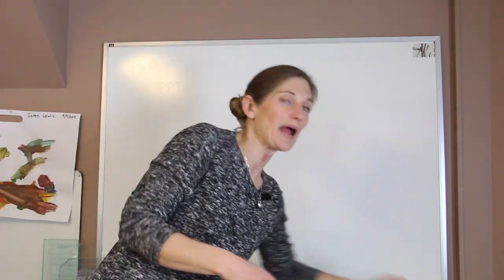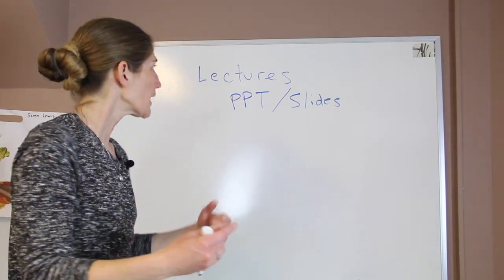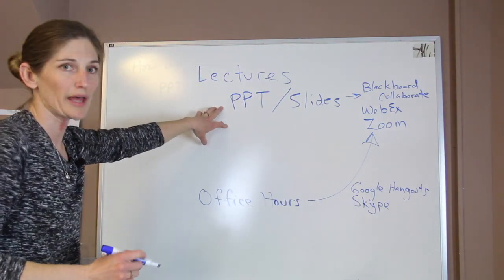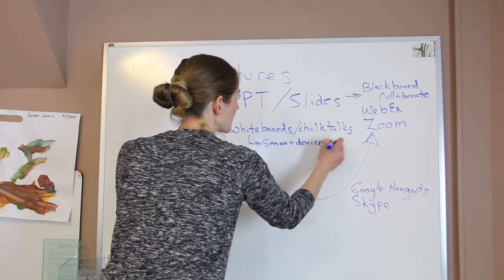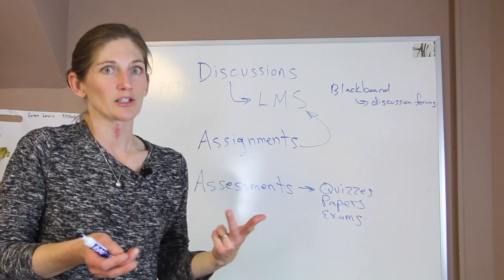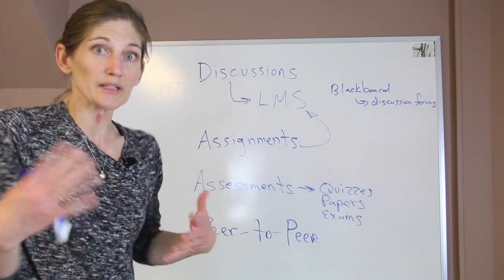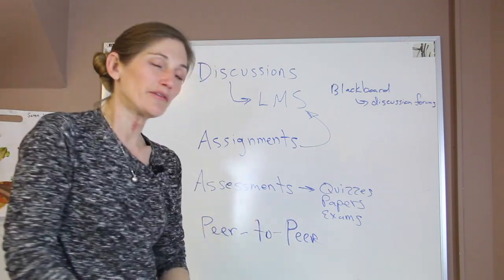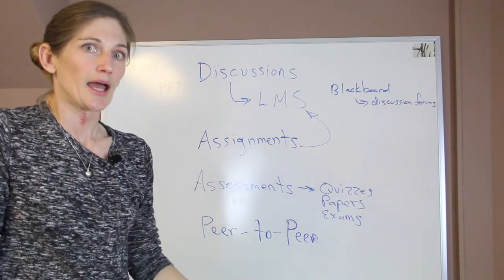Converting Traditional Face-to-Face Classes to Virtual Online Classes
In this short tutorial, Jennifer helps you identify the easiest ways to transition your traditional face-to-face class to a virtual remote classroom during the current health crisis.